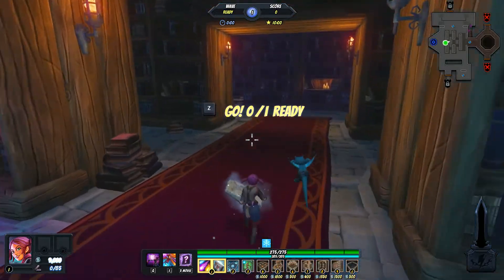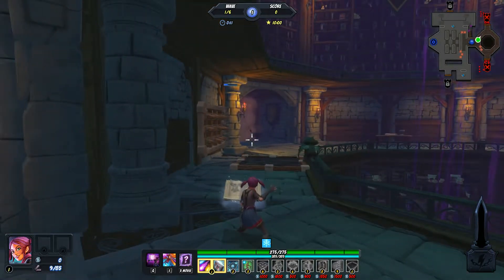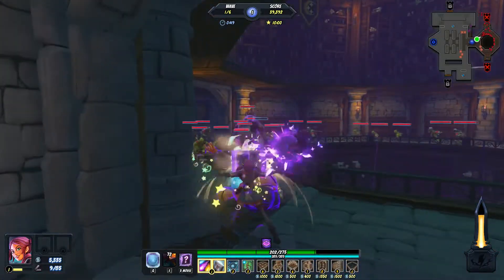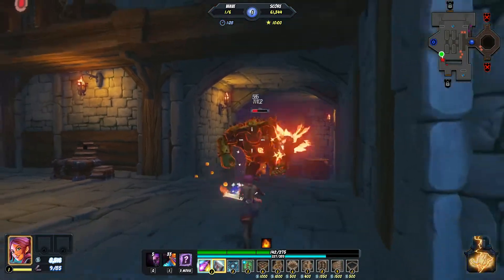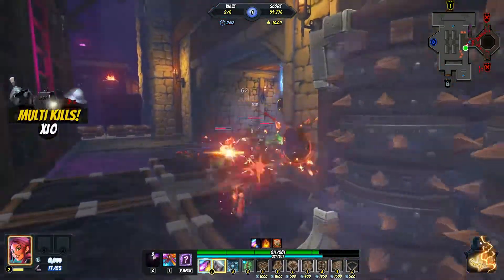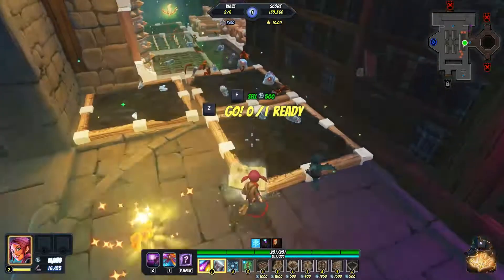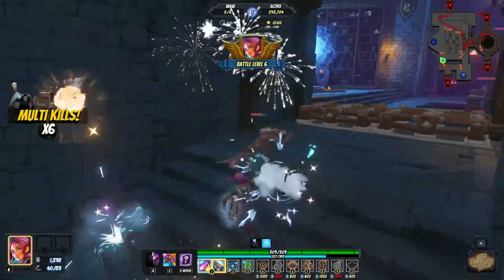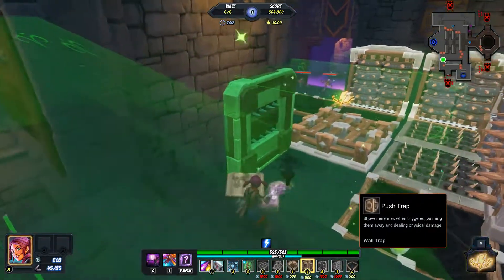ONE AND DONE (Weekly Challenge) 5 Star w/ Zoey | Orcs Must Die! Unchained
First time recording this weekly challenge for the channel. Not pretty but it got the 5 star with Zoey!